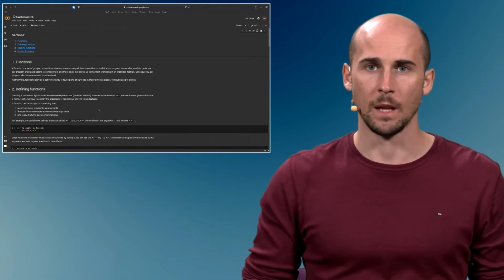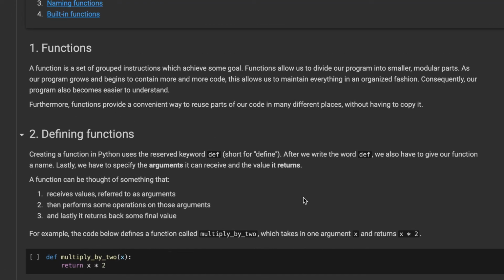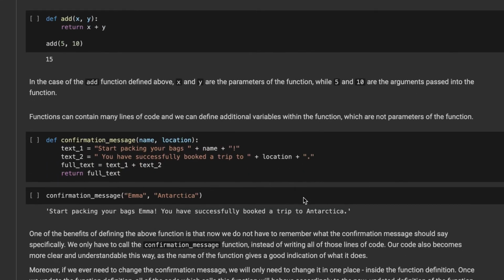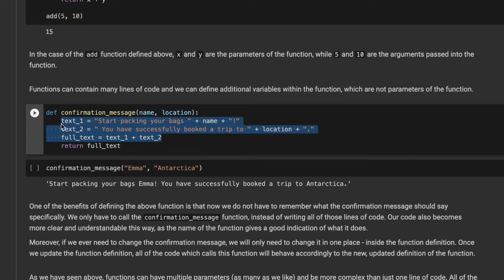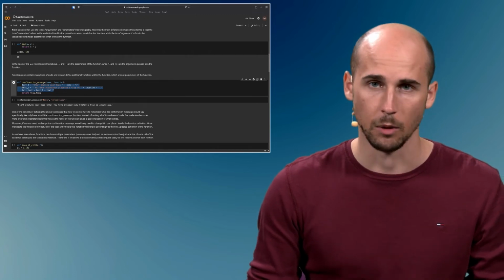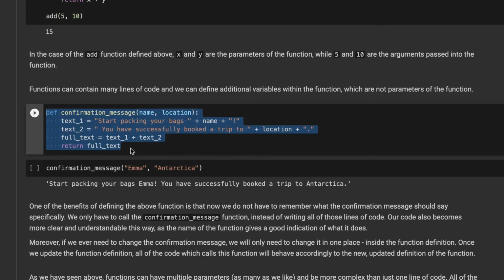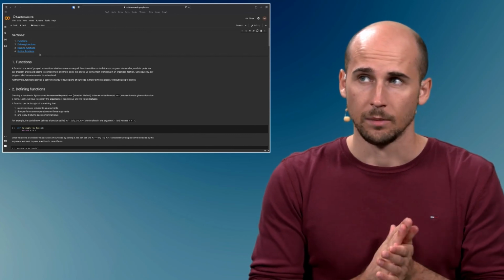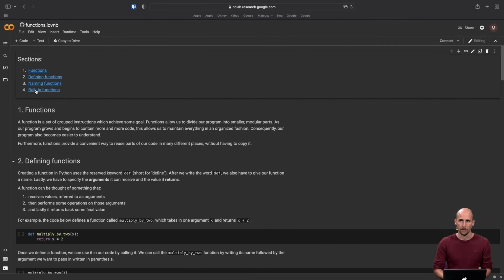Functions - Introduction - Python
Chapters:
0:00 Introduction
0:32 Why learn functions
1:26 Avoid repeating the same code
3:34 Use functions created by others
5:26 Summary